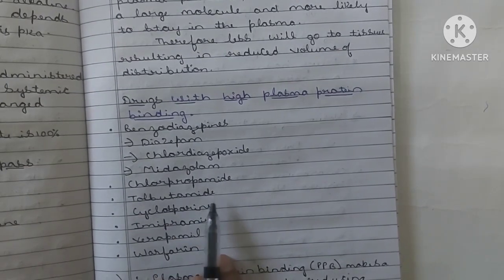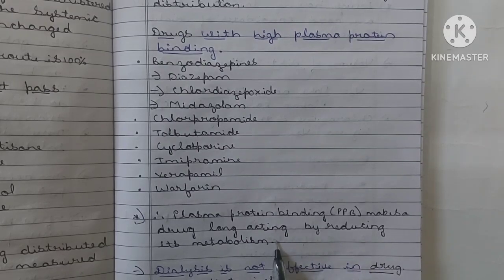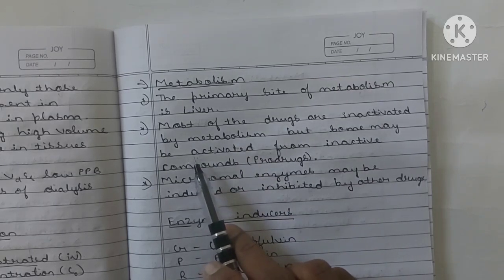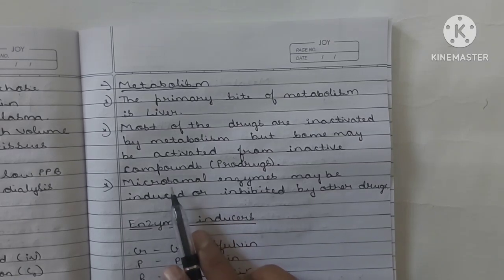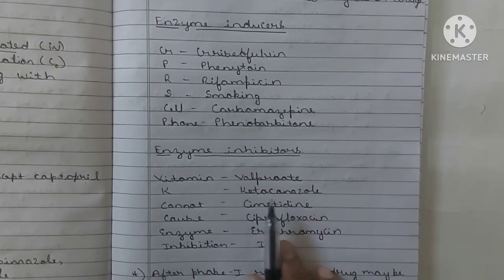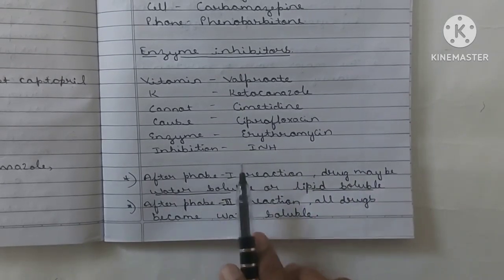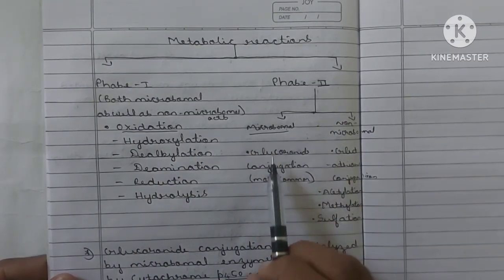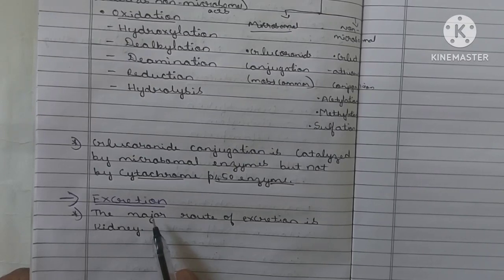General Pharmacology|GPAT preparation